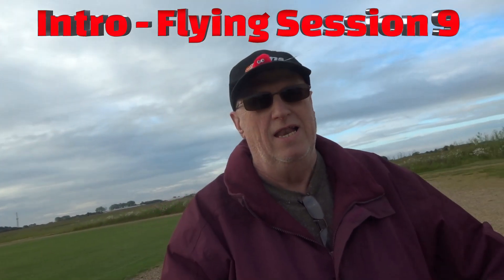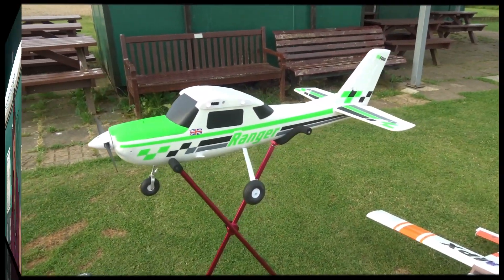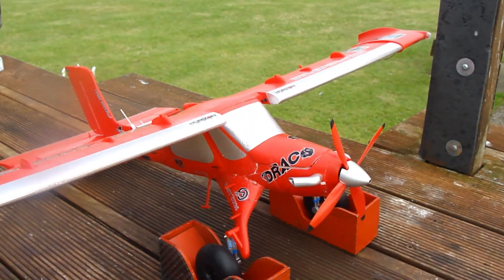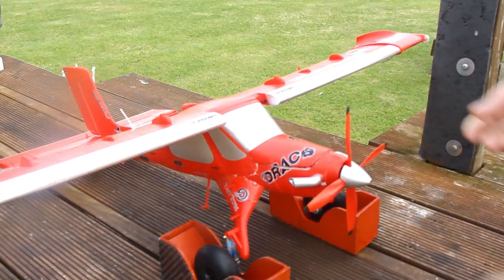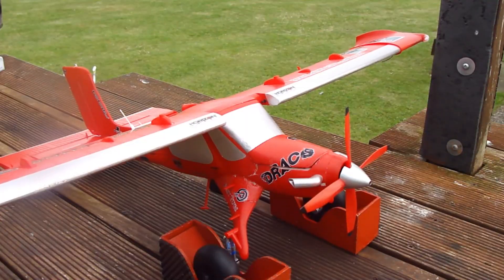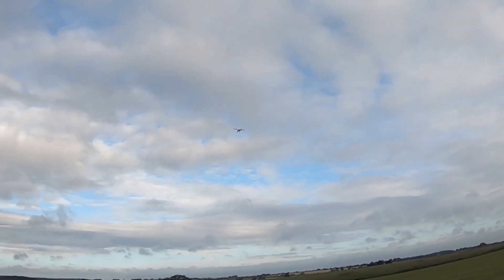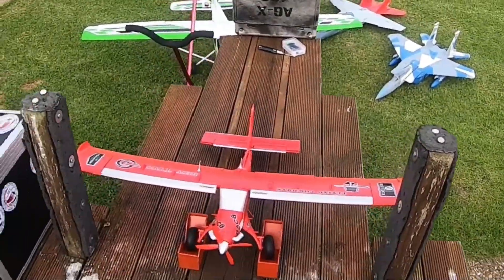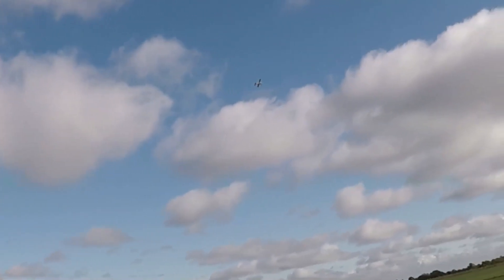FT Flying Session 9 - Intro & Horizon Hobby 800mm Draco post repairs Re-Maiden 22 June 2024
Flying Session 9  -  Sat 22 June 2024

First flight of the day - repaired 800mm Draco, been away from the Field for 6 week due to a Broken toe - but I am Back .